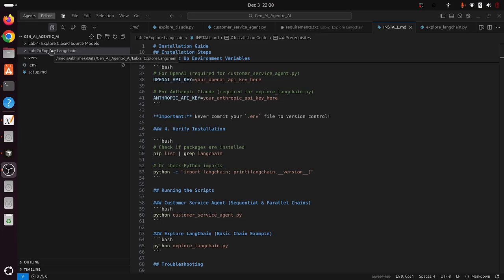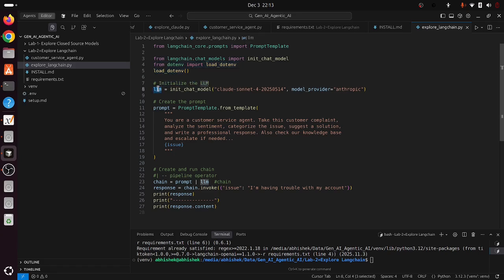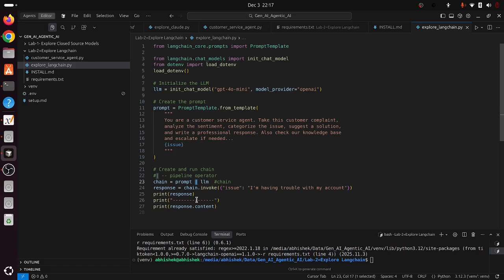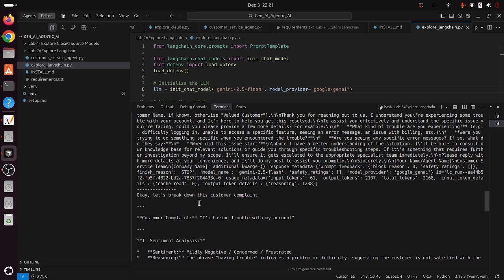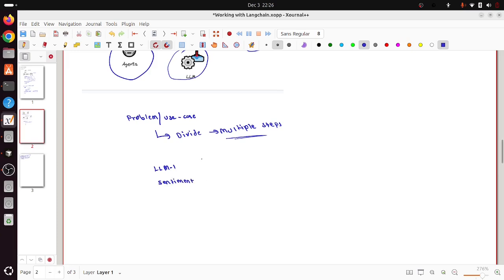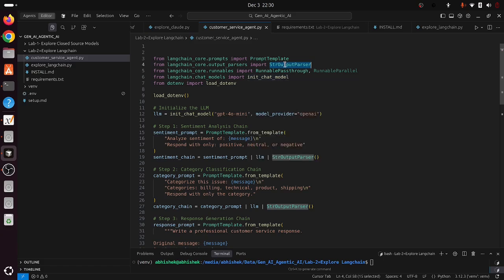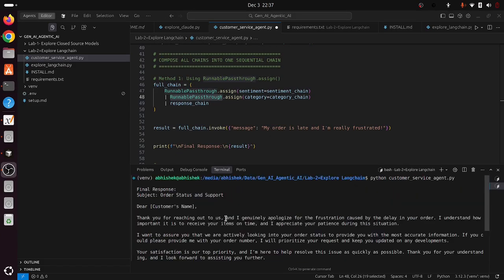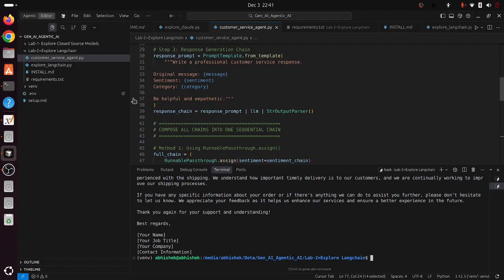5.1. 🔗 Lab 2: Explore LangChain | Prompts, Chains & LCEL | Gen AI & Agentic AI Course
🔗 Lab 2: Explore LangChain | Prompts, Chains & LCEL | Gen AI Course

Hands-on lab to start using LangChain. We build basic chains, multi-step pipelines, and a customer service agent with sequential and parallel chain composition using the LangChain Expression Language (LCEL).

📌 What You'll Learn:
• LangChain core concepts: Prompts, Chains, LLMs
• PromptTemplate and prompt variables
• LangChain Expression Language (LCEL) with the | pipeline operator
• Building chains: prompt | llm
• Multi-chain composition: sequential vs parallel
• RunnablePassthrough.assign() for passing data between chains
• RunnableParallel for parallel execution
• StrOutputParser for structured outputs
• Building a multi-step customer service agent

🛠️ Hands-On Exercises:
• explore_langchain.py – basic chain with Claude (sentiment, categorization, response)
• customer_service_agent.py – multi-chain agent with sentiment → category → response (sequential & parallel versions)

🛠️ Prerequisites:
• Python 3.11+
• OpenAI & Anthropic API keys
• Lab 1 (closed-source models) completed

📚 Part of: Module 1 – Introduction to LangChain Framework
Previous: Lab 1 (Closed Source Models) | Next: Lab 3 (Prompting)